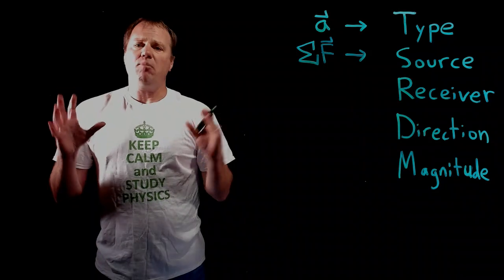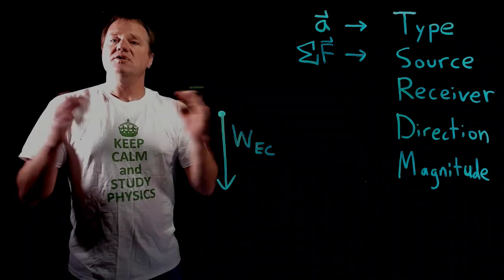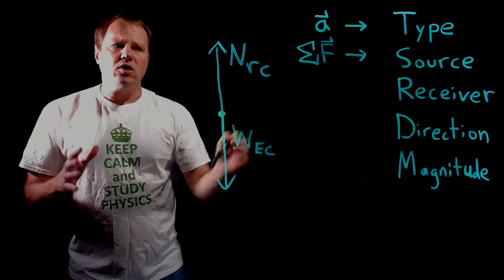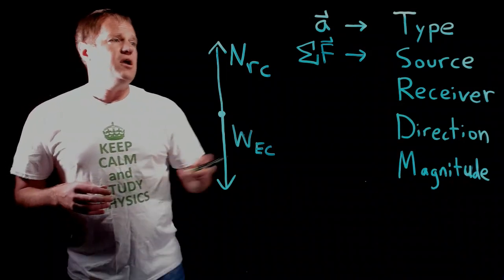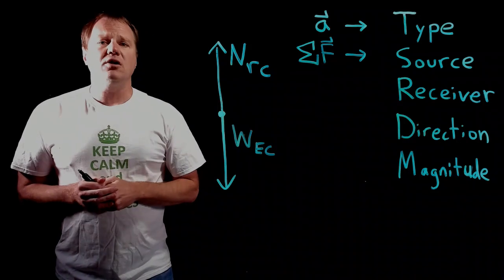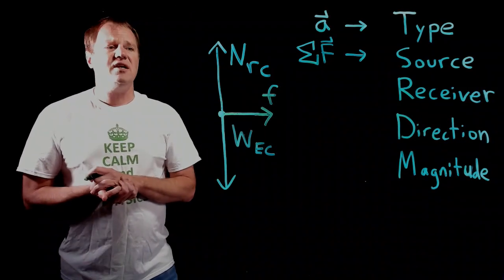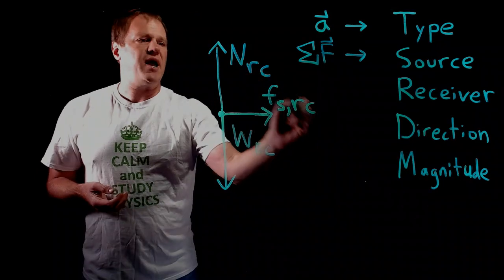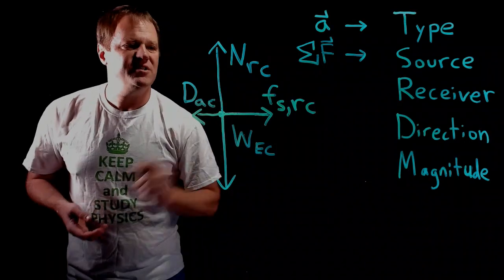Free-Body Diagram for an Accelerating Car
I make a free-body diagram for a car that accelerates to the right.